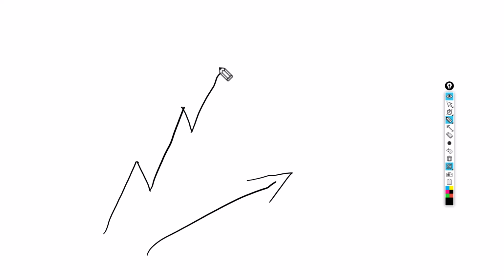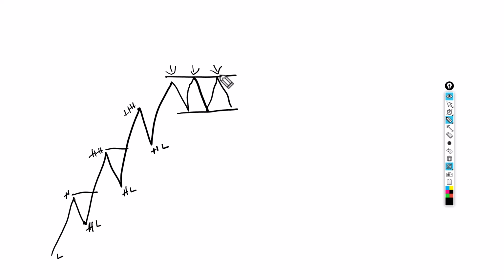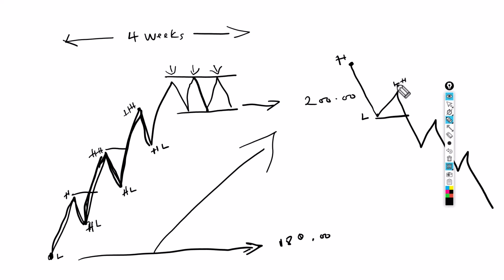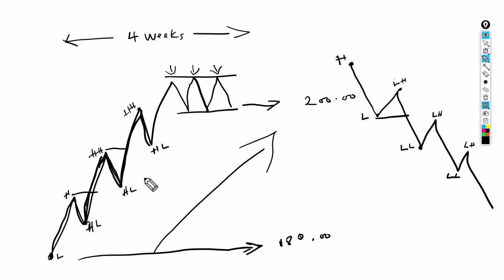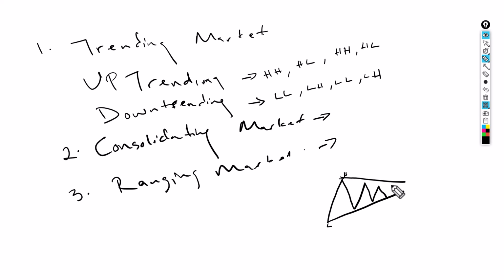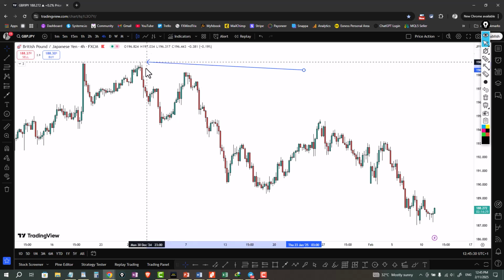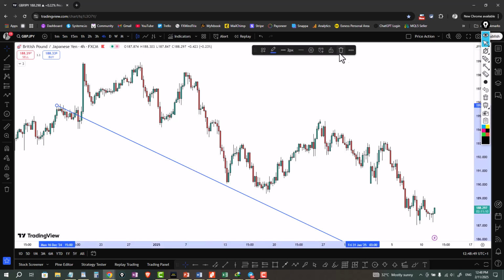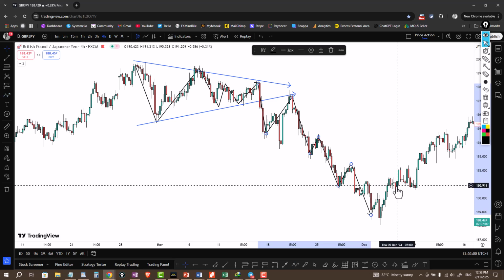UNDERSTANDING MARKET STRUCTURE- ITU FOREX MASTERCLASS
Understanding market structure for beginners - ITU forex masterclass